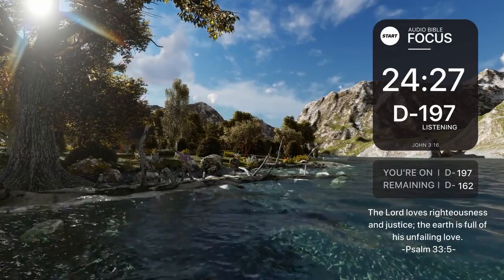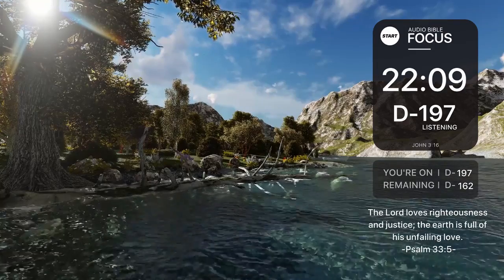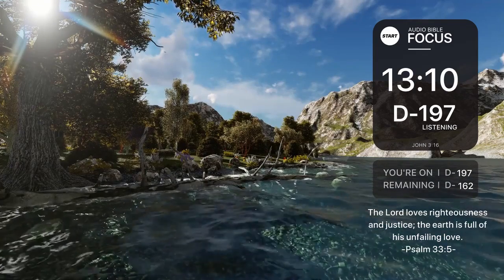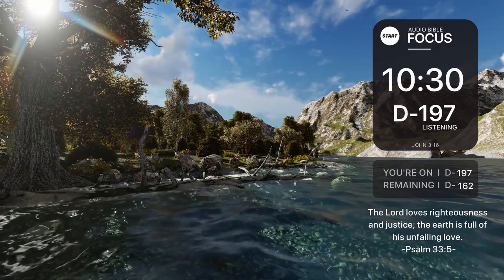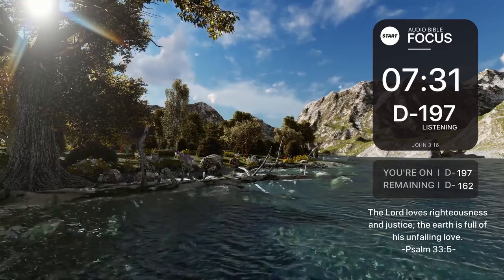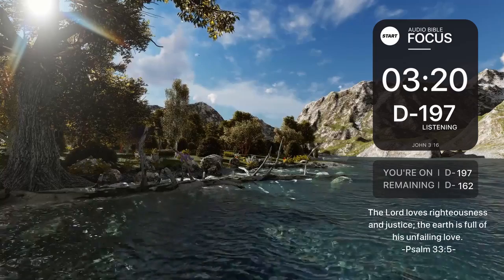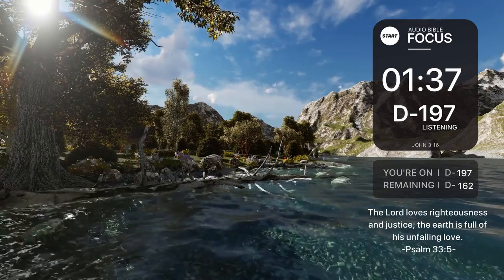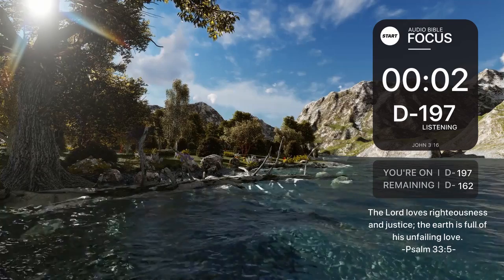1 Year Bible Listening with Psalms (Part II) - Day 197 | NIVUK Audio Bible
Bible Listening Challenge - 1 Year Bible Listening with Psalms - Day 197
NIVUK Audio Bile Read by David Suchet

Today's Scripture Focus:

- Ezekiel 45
- Ezekiel 46
- Ezekiel 47
- Ezekiel 48
- Psalms 47

🍃 Connect with John 3:16

Animated background credit: Ka-My VideoStock